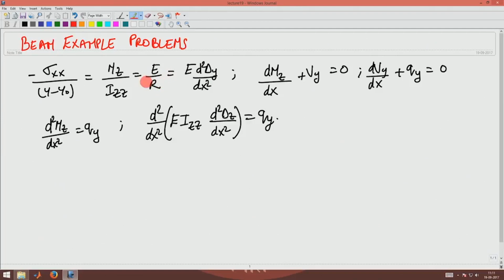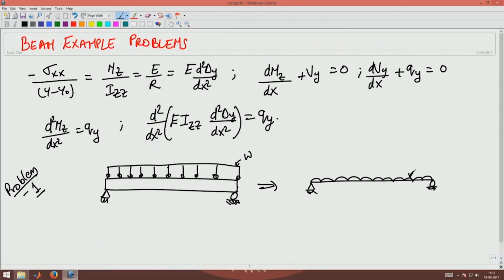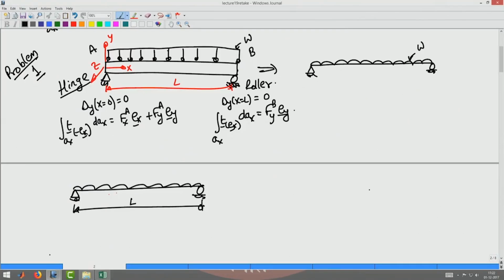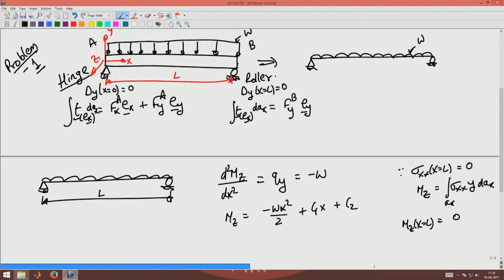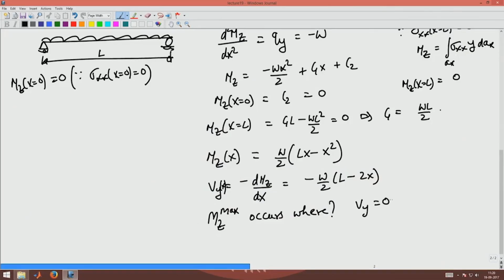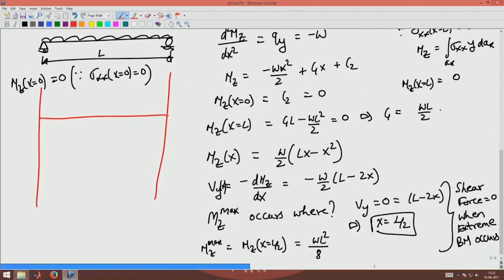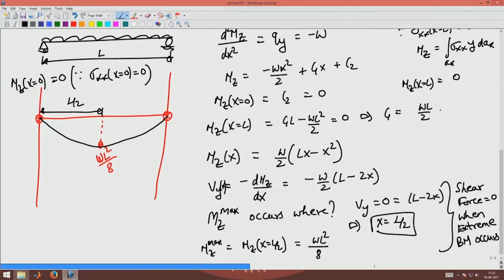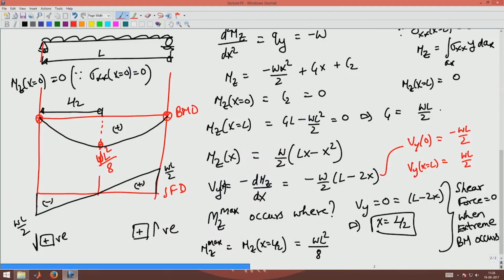Shear force and bending moment diagram